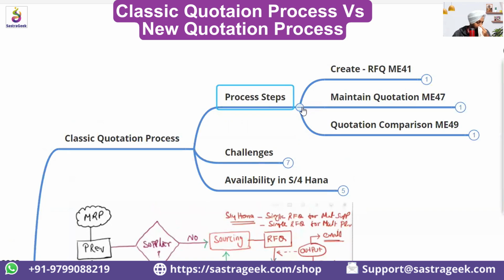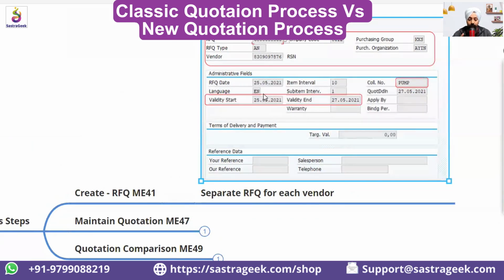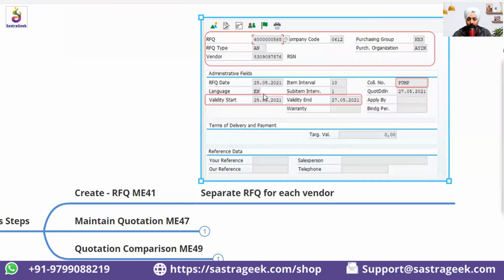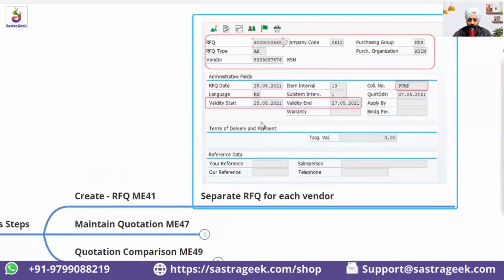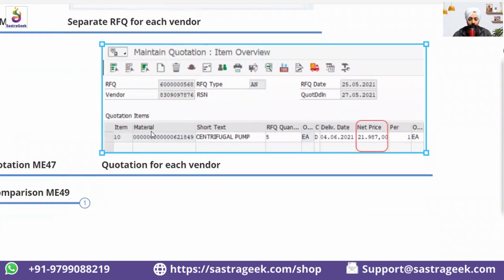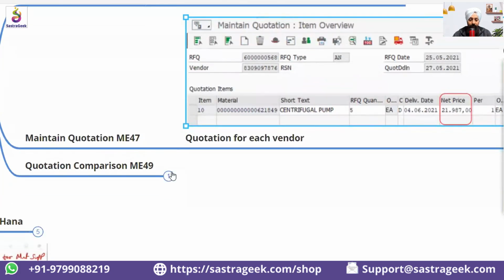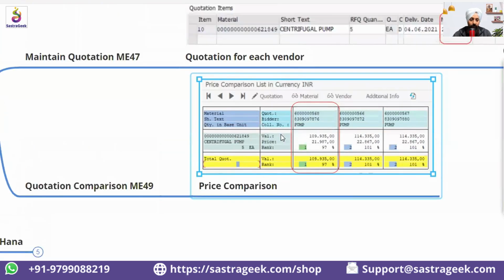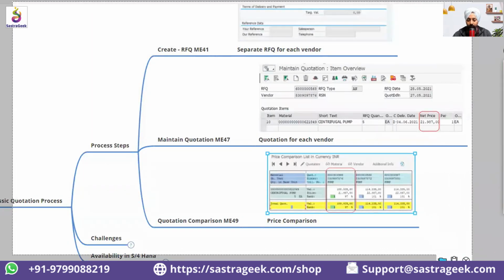Classic Quotaion Process Vs New Quotation Process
In this video, we’ll compare the Classic Quotation Process and the New Quotation Process in SAP S/4HANA — and understand how SAP has reimagined sales quotation handling for efficiency, automation, and better customer experience.

You’ll learn:
✅ Key differences between classic and new quotation frameworks
✅ Challenges in the traditional approach (manual approvals, pricing issues, limited visibility)
✅ Advantages of the new process — workflow automation, version control, integrated approval, and analytics
✅ Real-time demo of how the new process simplifies quotation handling

📘 Perfect for:
SAP SD Consultants, Functional Analysts, and professionals exploring Sales Order Management in SAP S/4HANA.

💡 Stay till the end — we’ll also share tips on when and how to switch from classic to the new quotation process!